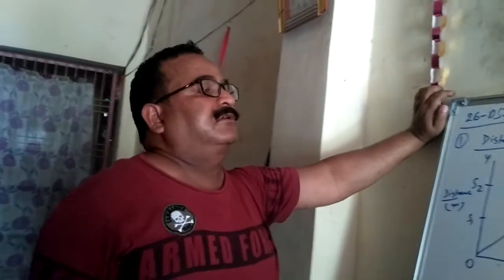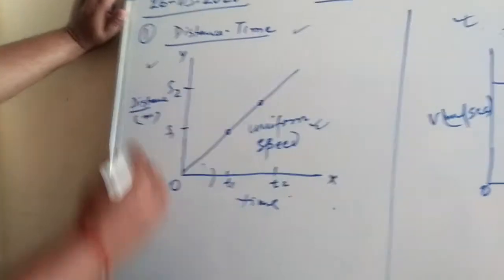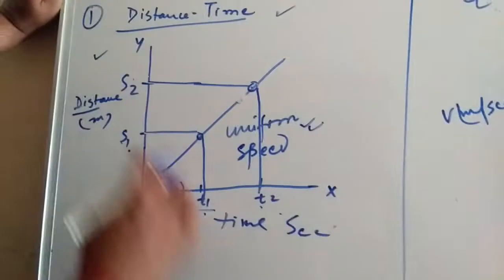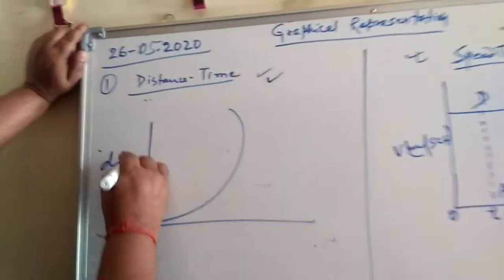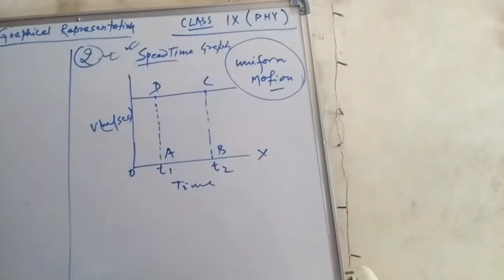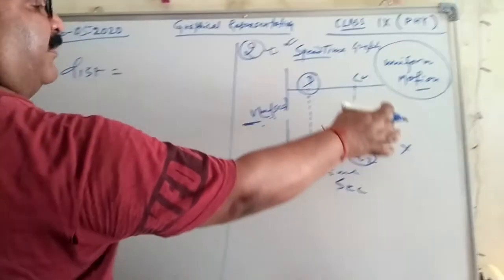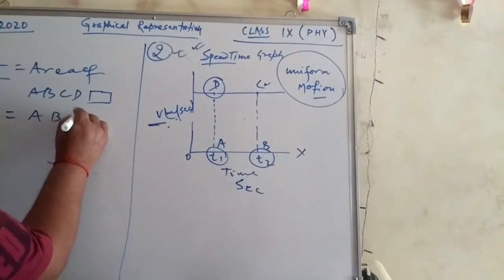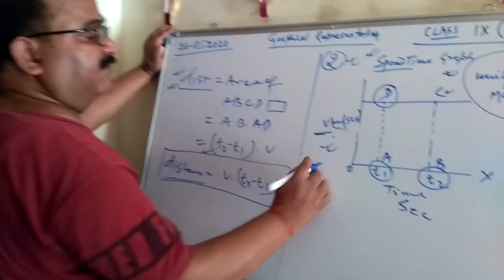Motion Part-5 by Manoj Kumar for Class 9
Graphical Representation of Motion by Manoj Kumar